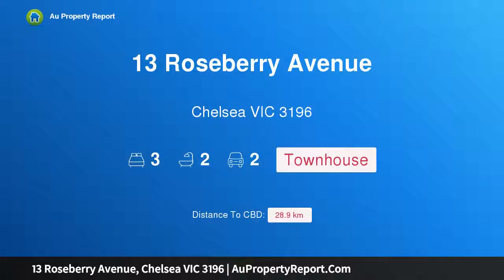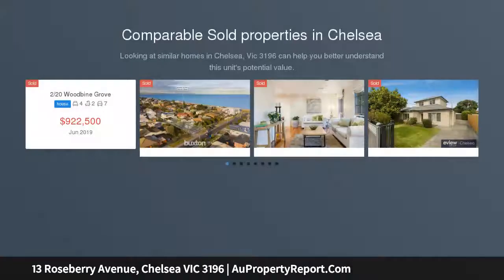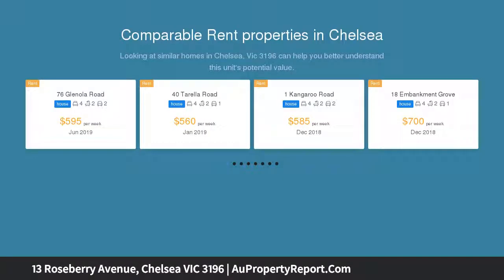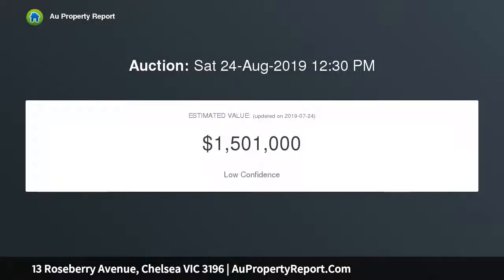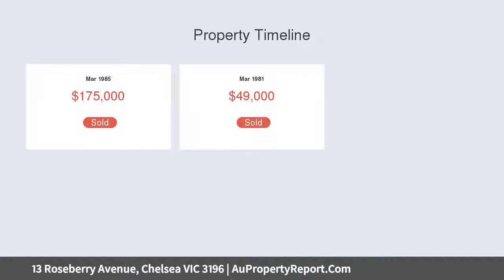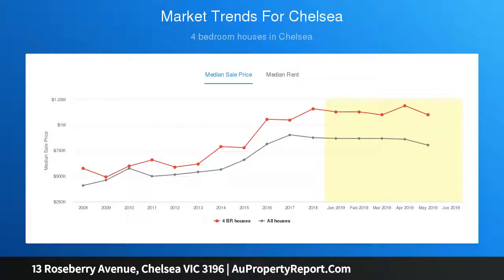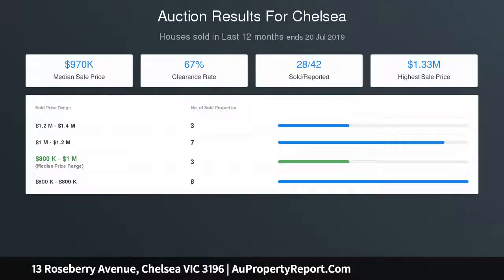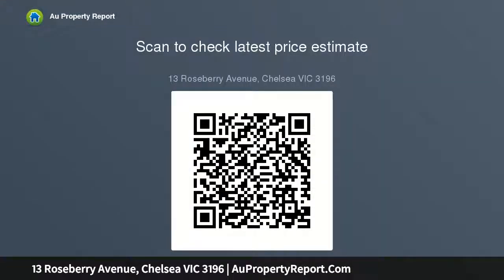13 Roseberry Avenue, Chelsea VIC 3196 | AuPropertyReport.Com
13 Roseberry Avenue, Chelsea VIC 3196
Property Type: townhouse
Bedrooms: 3
Bathrooms: 3
Car Space: 2
Uncompromising Design, Unparalleled Beachfrontage